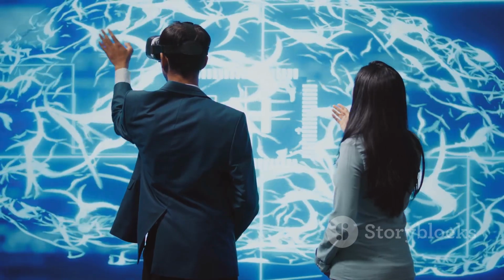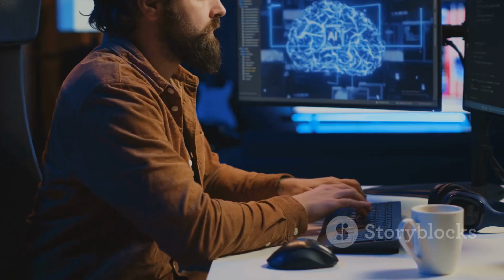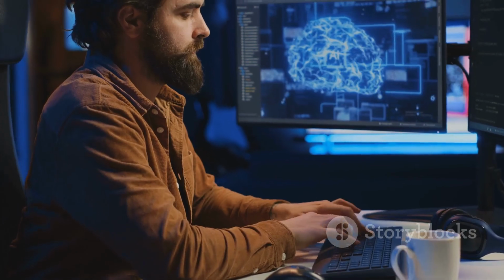Unlocking Neural Networks: Activation Functions Demystified!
Unlock the secrets of neural networks with our latest video, "Unlocking Neural Networks: Activation Functions Demystified!" 🌟 Explore the vital role of activation functions in artificial intelligence and discover how they introduce non-linearity that enables models to tackle complex tasks like image and speech recognition.

Join us as we break down popular activation functions like Sigmoid, Tanh, ReLU, Leaky ReLU, and Softmax, discussing their advantages and potential pitfalls. Whether you're a beginner or looking to enhance your AI knowledge, this video is packed with insights to boost your understanding.

OUTLINE:

00:00:00 Intro
00:00:47 The OG Activation Function
00:01:48 The Balanced Approach
00:02:34 The Game Changer
00:03:19 Refining the Formula
00:04:01 The Classification Specialist
00:04:46 The Future of Activation Functions